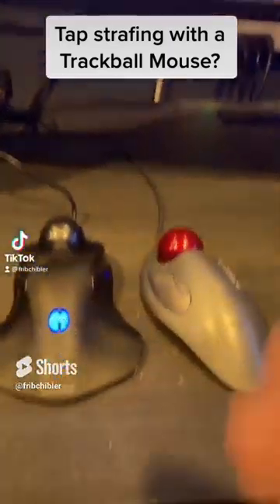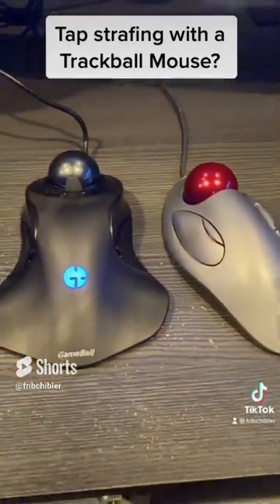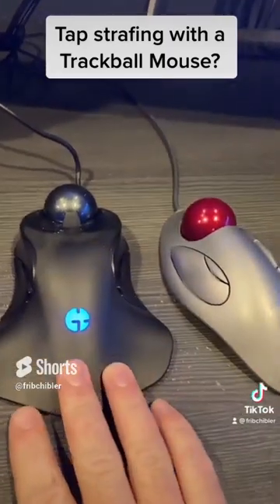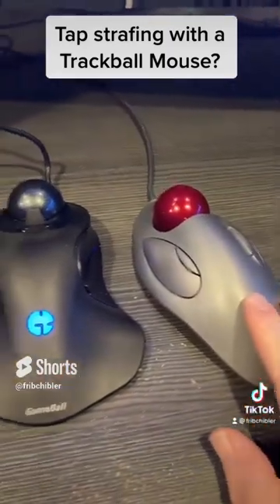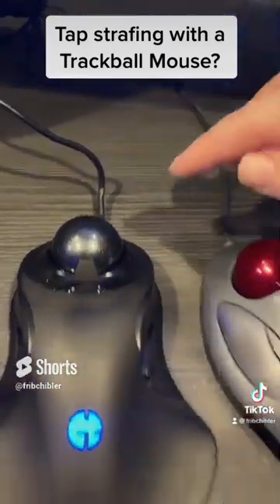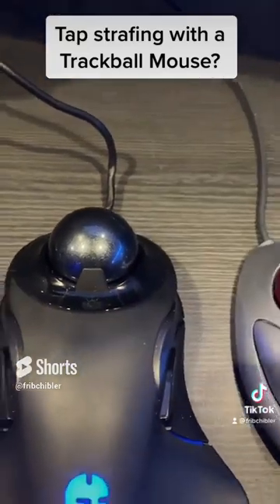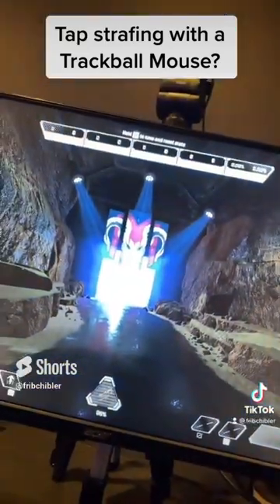Tap Strafing On Trackball Mouse!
Haters will say its fake.